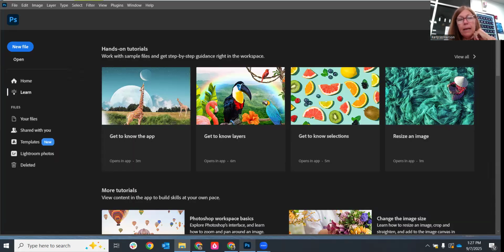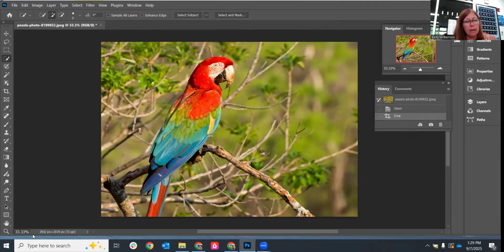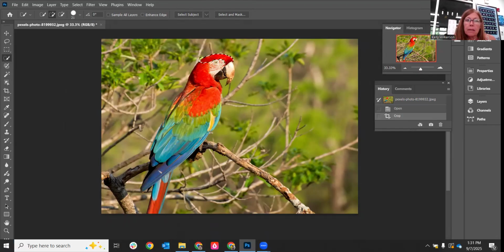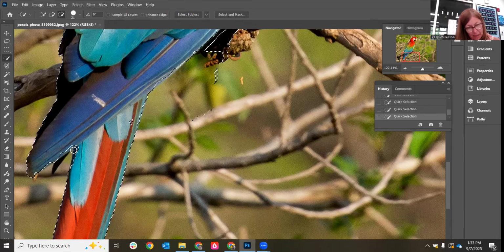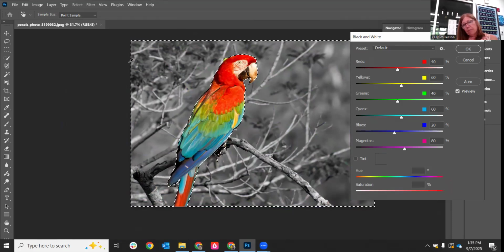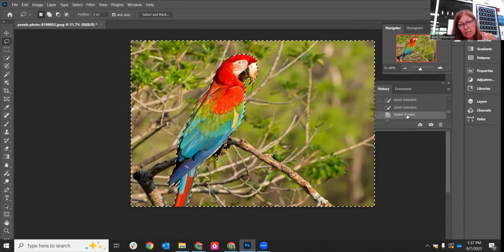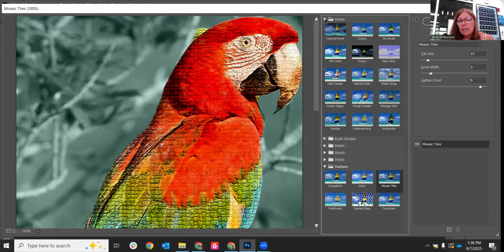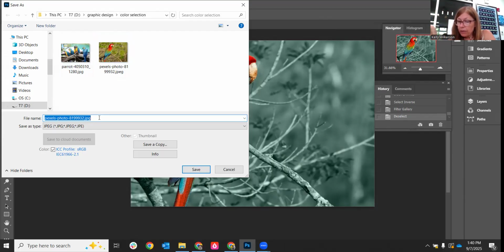Photoshop Intro: 4-Color Emphasis